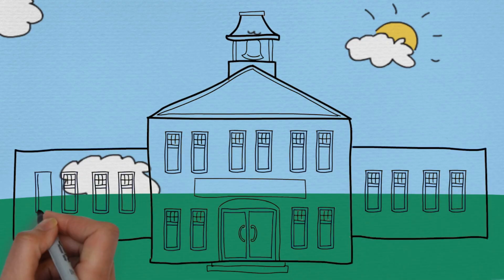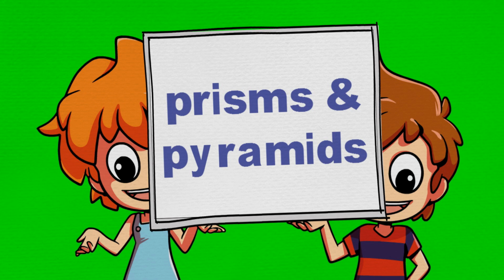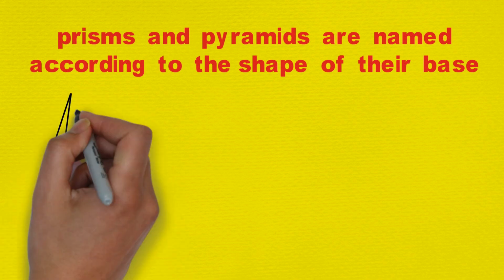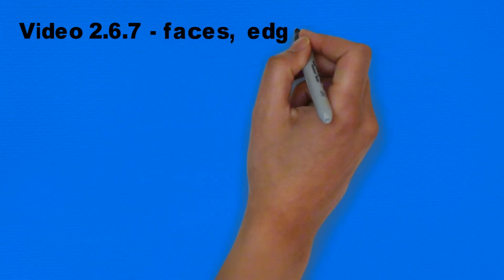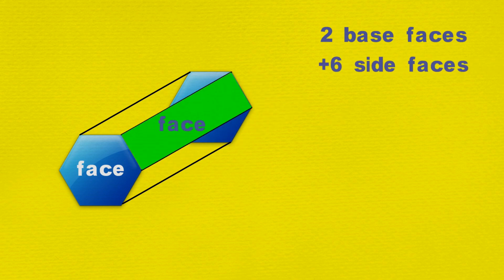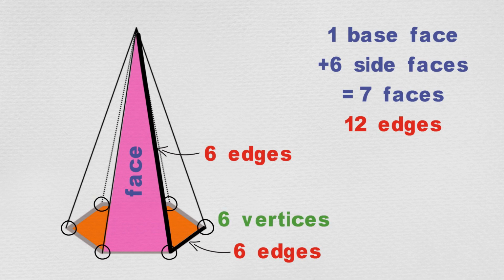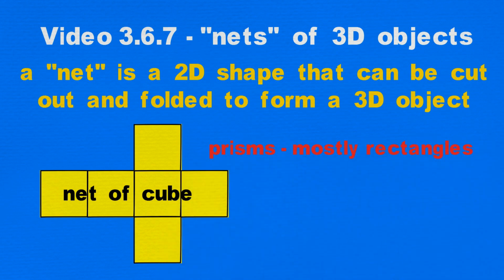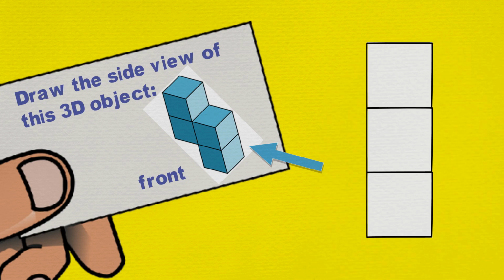5.6.8 Prisms and Pyramids, Measurement & Geometry Year 5 Level - Maths For Kids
5.6.8 Max and Min look at prisms and pyramids, noting their differences and various shapes, including their 2D nets and 2D front, side and top views.

1. Whole Numbers
2. Addition & Subtraction
3. Multiplication & Division
4. Fractions & Decimals
5. Patterns & Algebra
6. Measurement & Geometry
7. Data & Chance